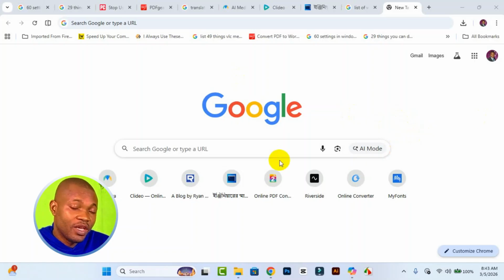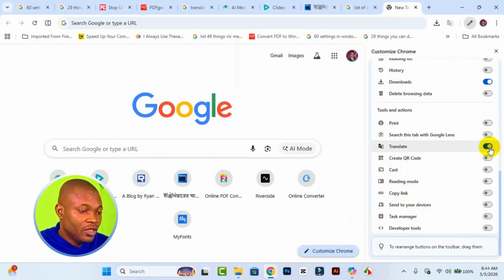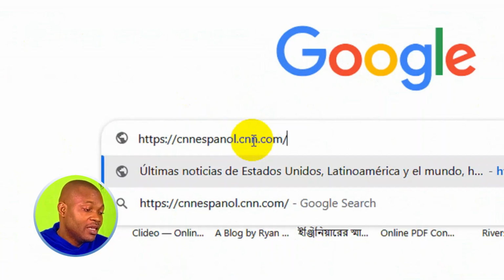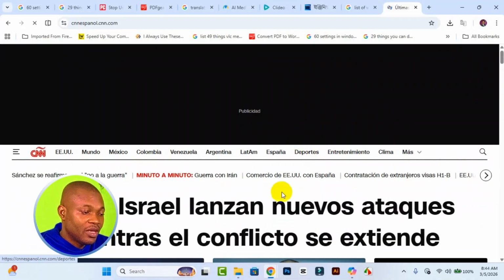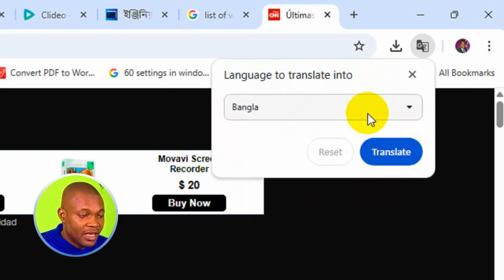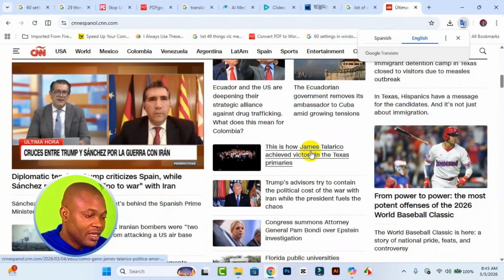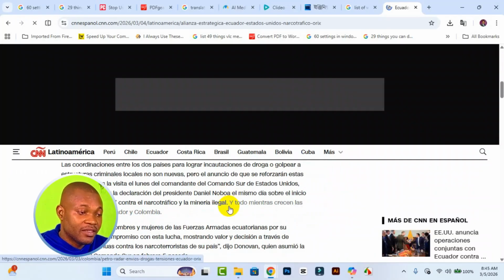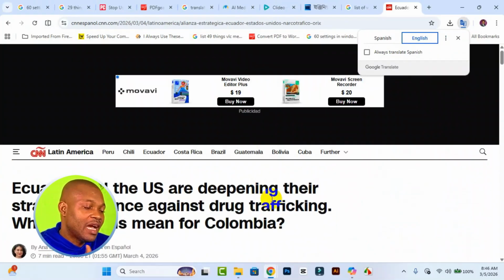Translate Spanish to English Website Google Chrome